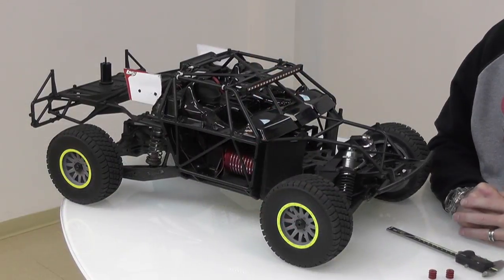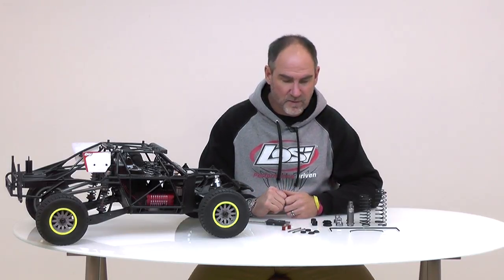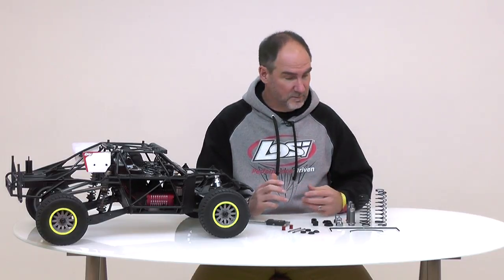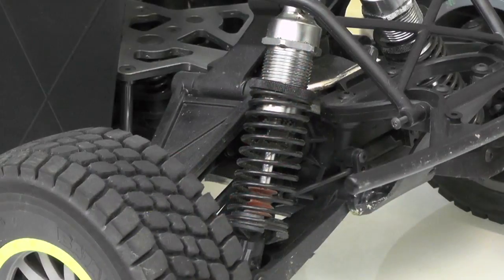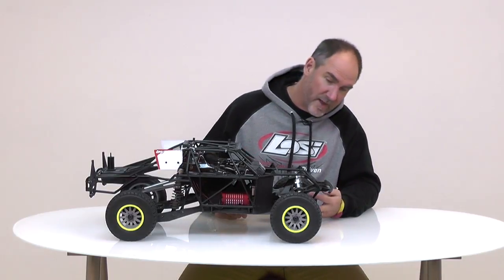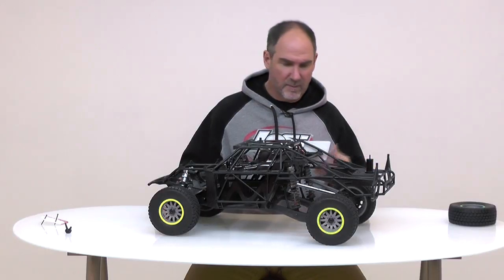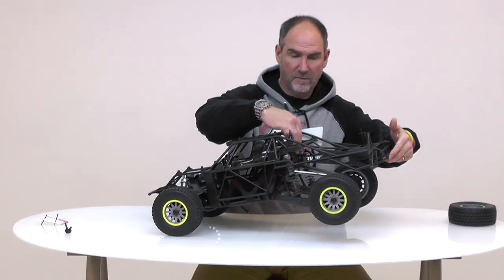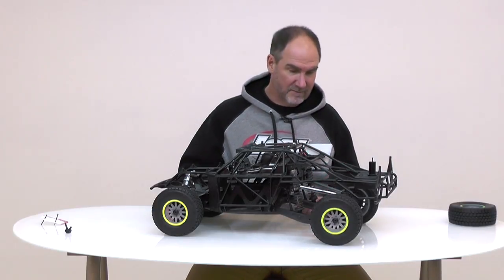Losi Super Baja Rey - Under The Hood: Episode 2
It’s time for your weekly installment of “Under The Hood” with the Losi Super Baja Rey. In Episode 2, Losi Brand Manager Scott Cramer walks you through all the ins and outs of the suspension on the Super Baja Rey.

for more information on the Losi 1/6 Super Baja Rey 4WD Desert Truck Brushless RTR with AVC.